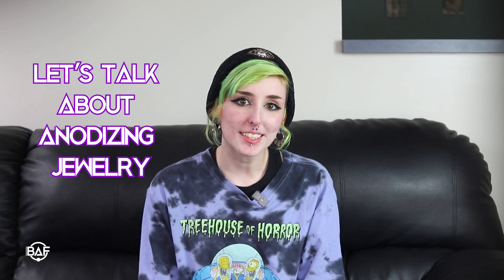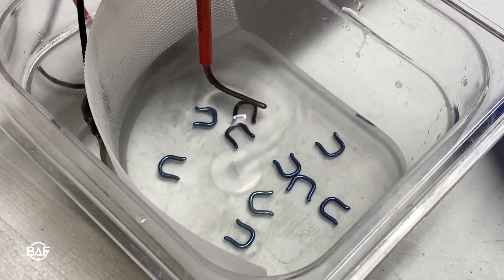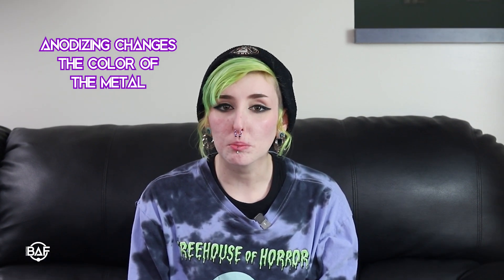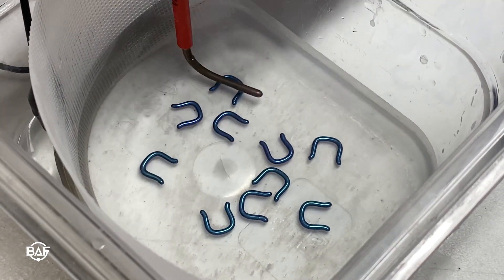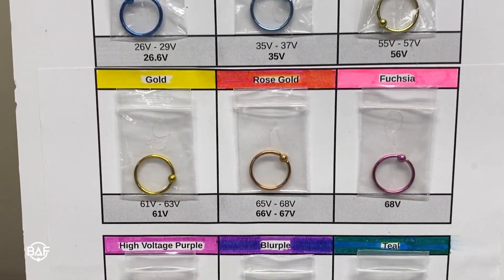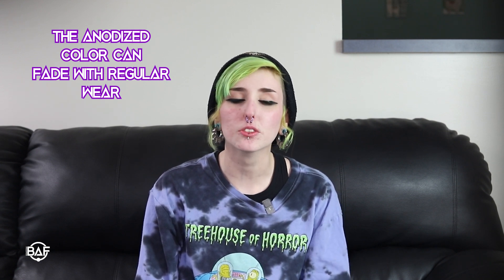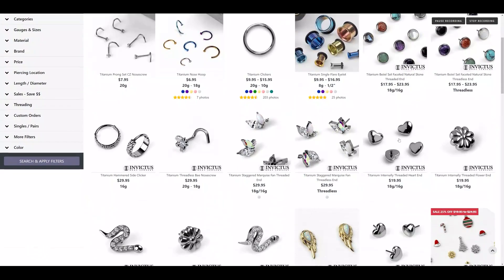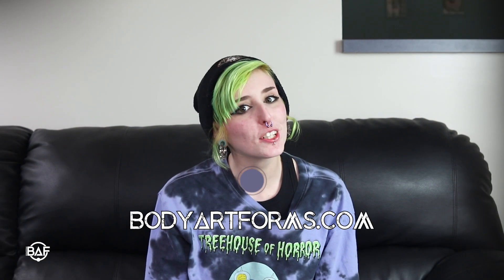What is anodizing jewelry?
Have you noticed the pretty colors on our titanium jewelry? We anodize titanium jewelry in-house to get those beautiful colors on our titanium jewelry. In the video we'll go over what anodizing jewelry is and show you how to select a color on pieces that can be anodized.